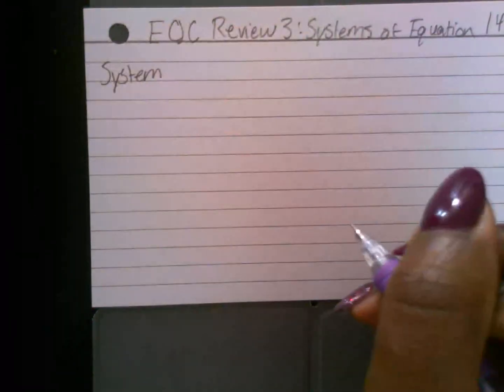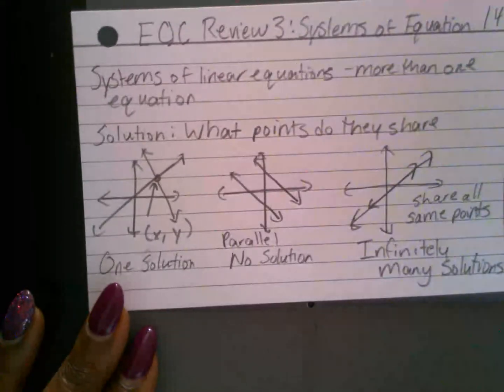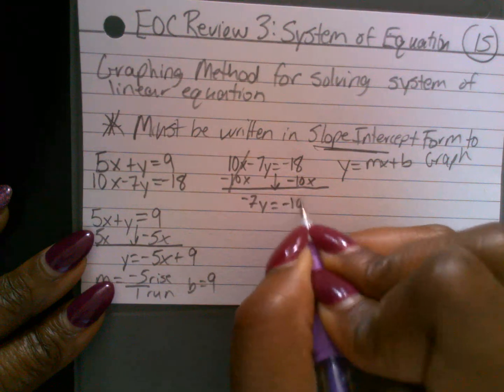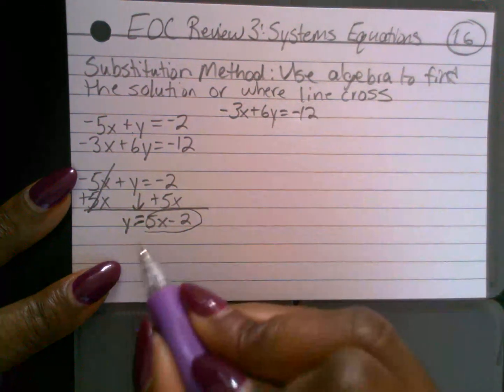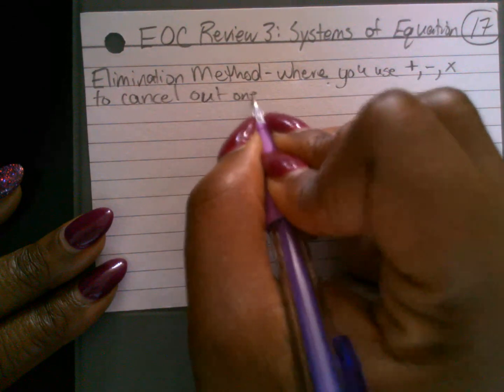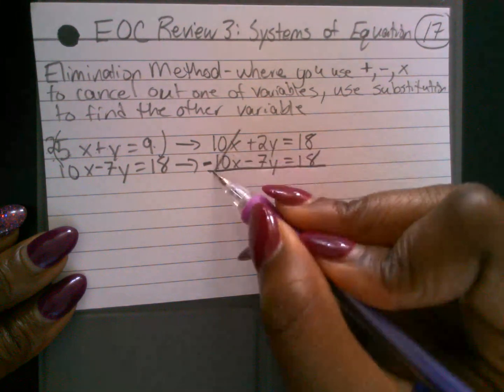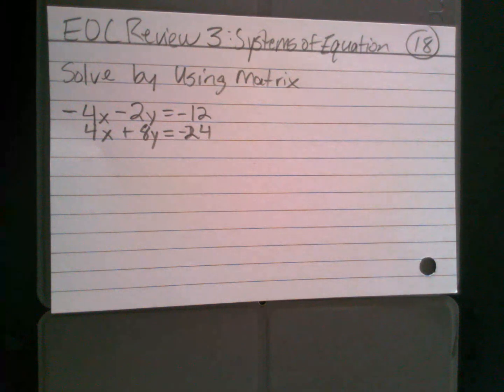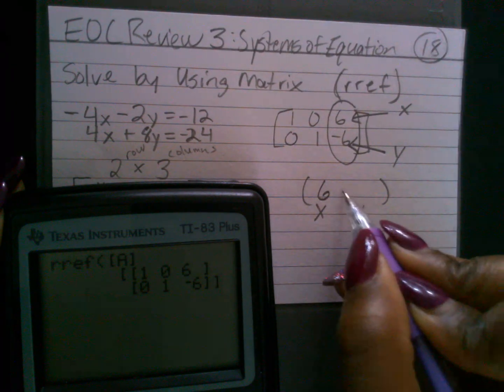Q4W6 EOC Review 3: Systems of Equations (Project)